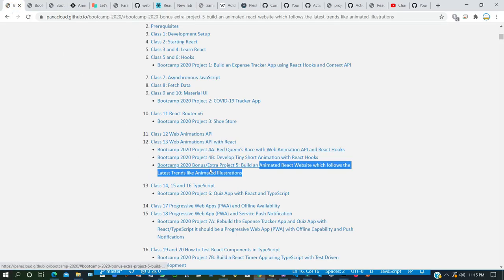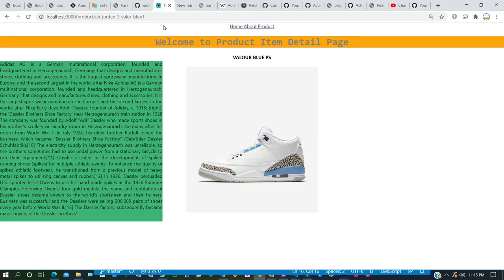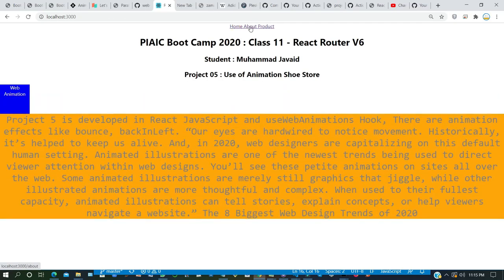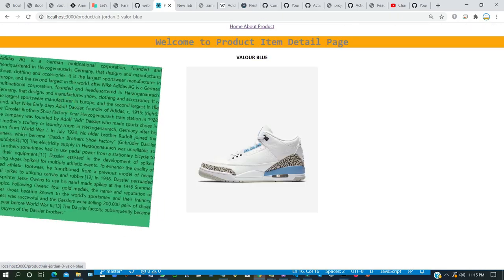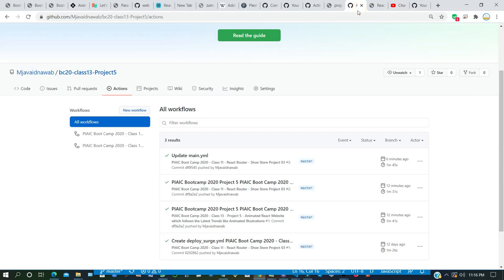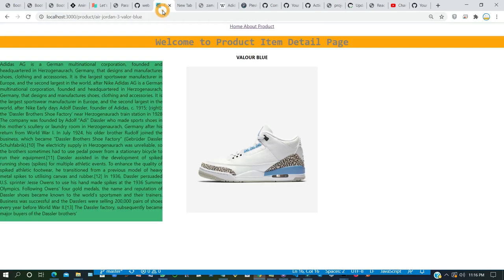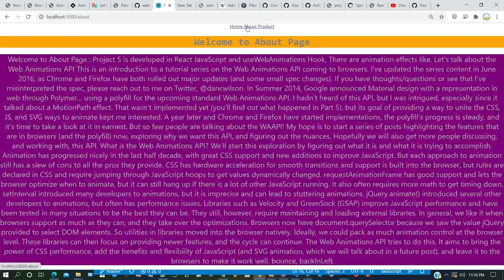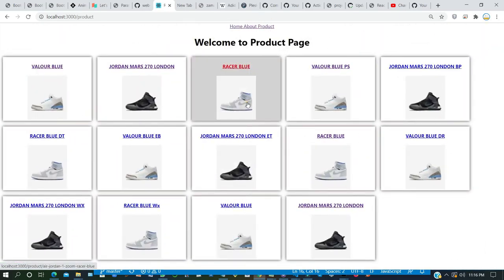PIAIC Boot Camp 2020 Class 13 Animated React Website Latest Trends Animated Illustrations Project 5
Muhammad Javaid Nawab BCS, MCSA
Microsoft Certified Solution Associate - Exam 70-740  (Installation, Storage and Compute with Windows Server 2016)

Javaid Academy  of Information Technology Provide latest concepts, new courses and brief descriptions of Advance Topics